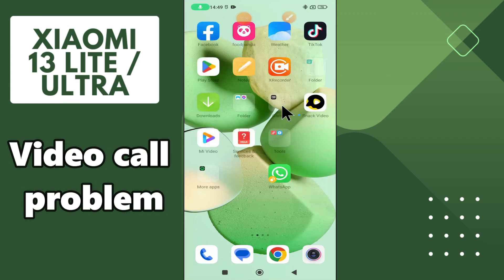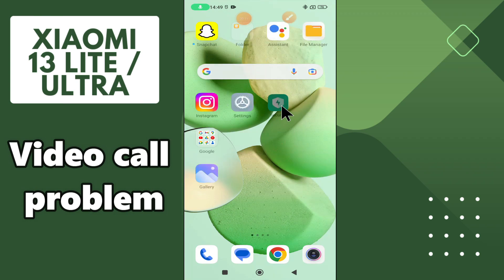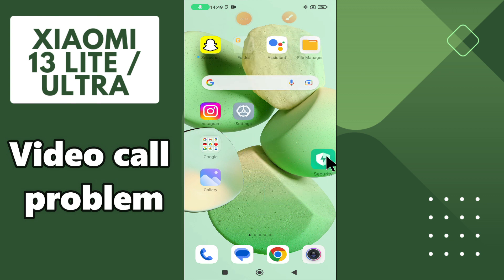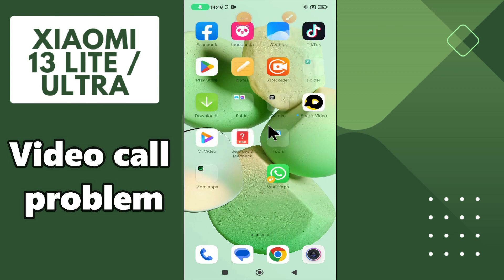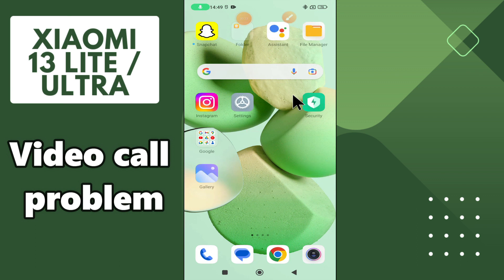Xiaomi 13 Lite / Ultra Video call problem || How to solve video call issue || Video call not working